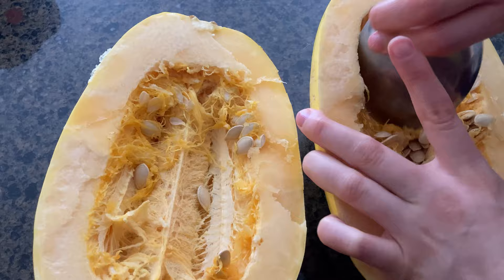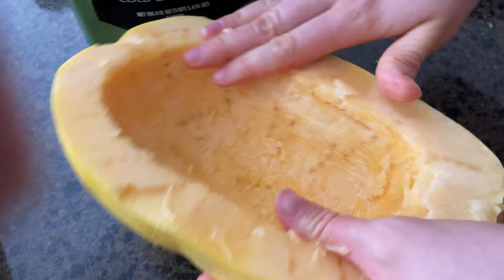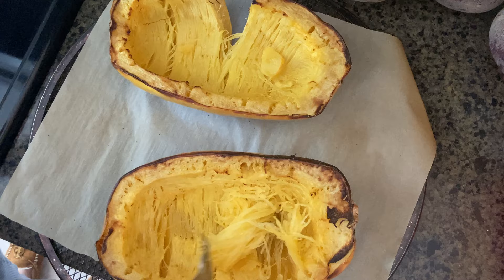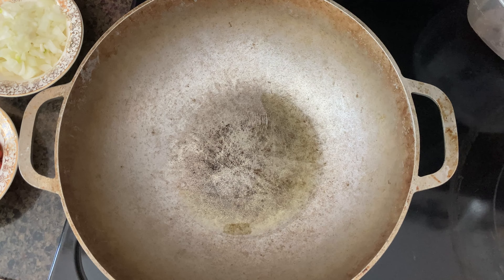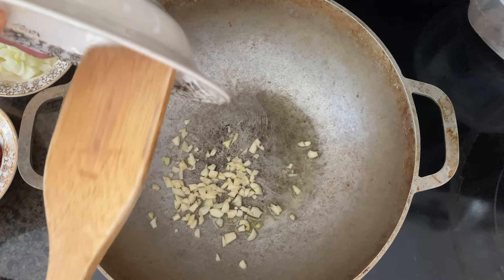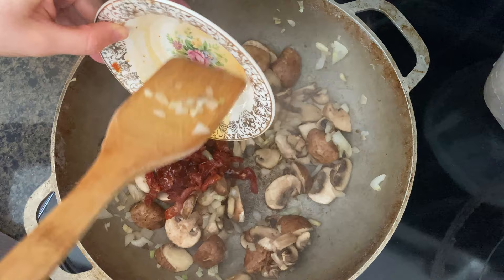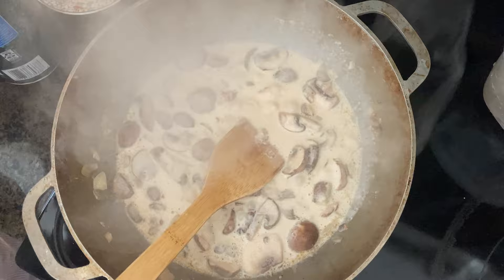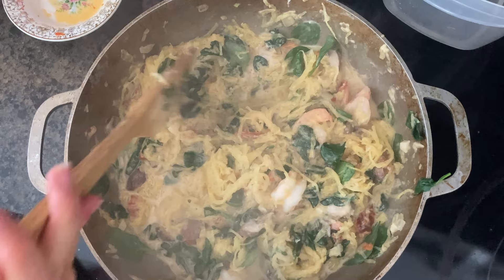Creamy Shrimp & Spaghetti Squash Recipe | TriniCookBook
In this video, I made my Creamy Shrimp & Spaghetti Squash recipe. This is so delicious. You must try this dish! This is currently my all-time favorite dish to prepare and I make it as often as I have the ingredients available. It's an italian base dish that utilizes spaghetti squash instead of pasta for a healthier option. I really do enjoy making this recipe as it is a hit in this household.